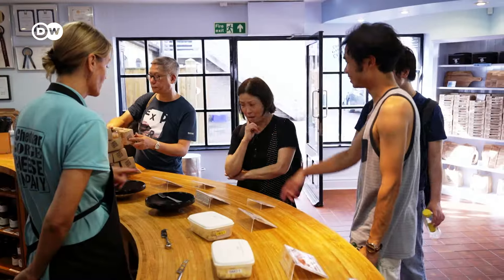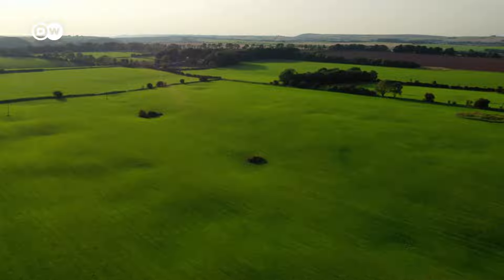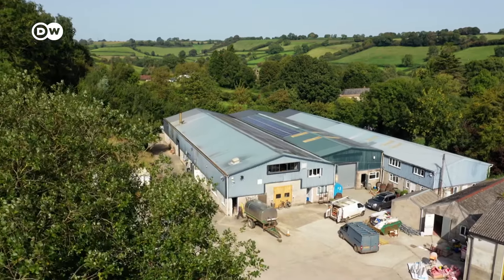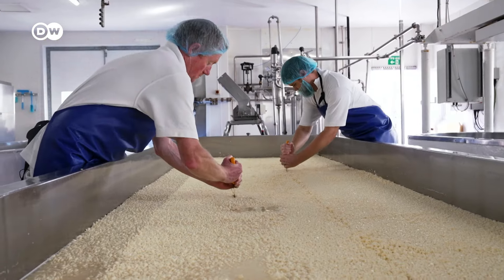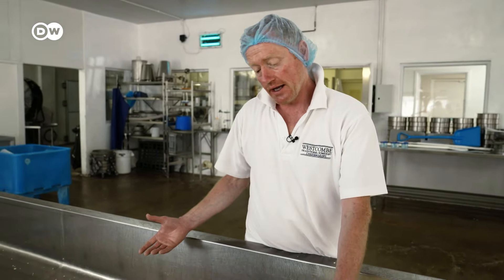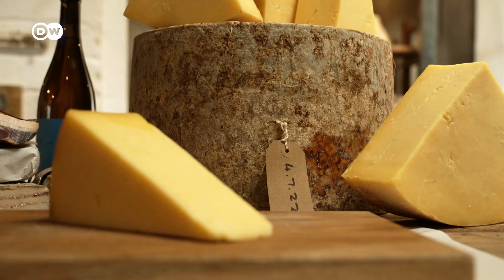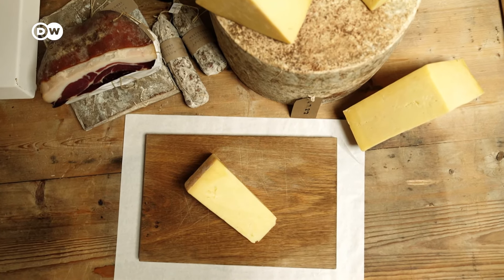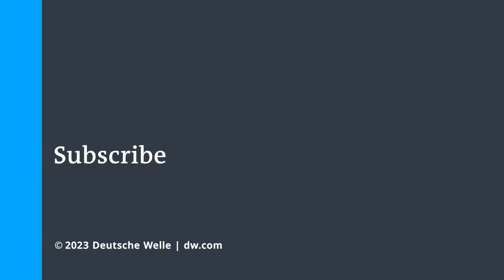How traditional British Cheddar is made in Somerset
Cheddar is one of the most widely sold cheeses in the world. While it can basically be made anywhere, the roots of this cheese lie in the British county of Cheddar, from which it derives its name. So, what defines the original Cheddar? What's its secret, and how is it made? And how does handmade Cheddar differ from industrially made one? Join us on a trip to England to explore the origins of this British food heritage.

CHAPTERS
00:00 Intro
00:37 The milk
01:16 The cheese making process
02:56 The history of Cheddar cheese
03:20 The taste of traditional Cheddar
04:20 Outro

CREDITS
Report: Gönna Ketels
Camera: Marco Borowski
Edit: Andreas Hyronimus
Supervising editor: Ruben Kalus